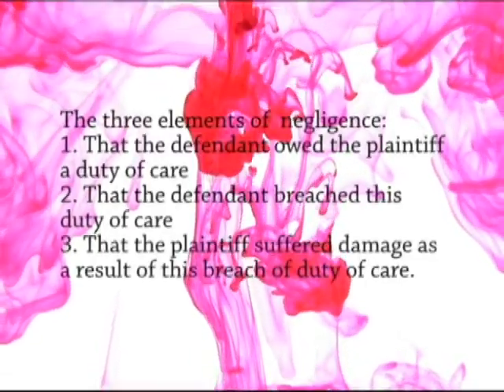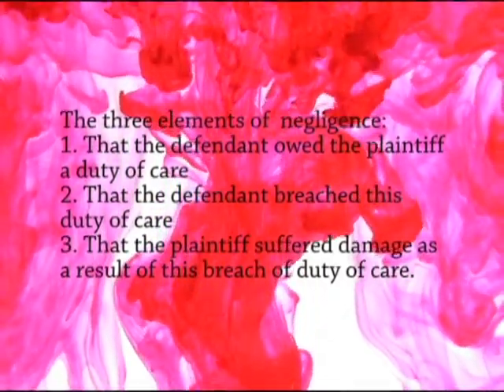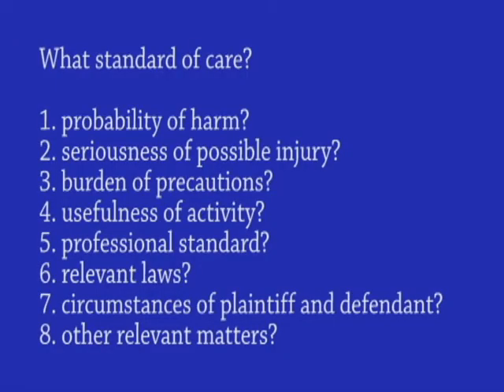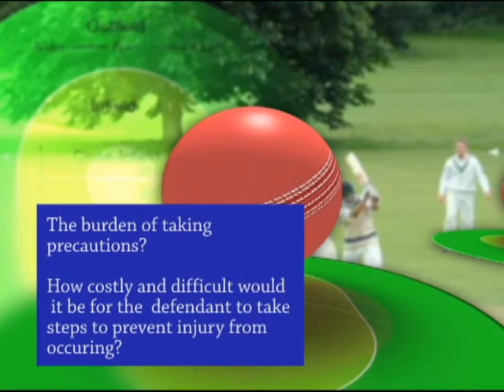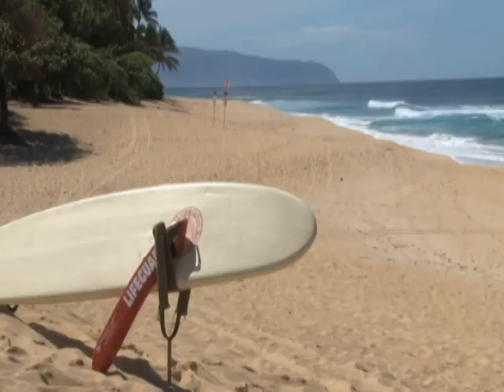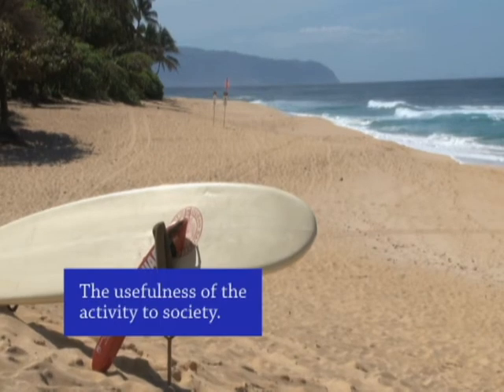Negligence 3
Negligence